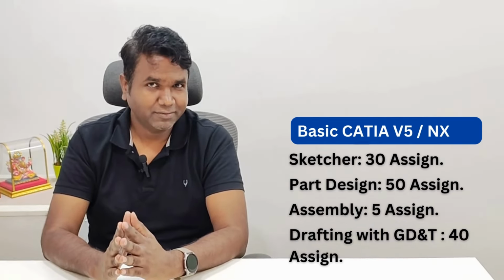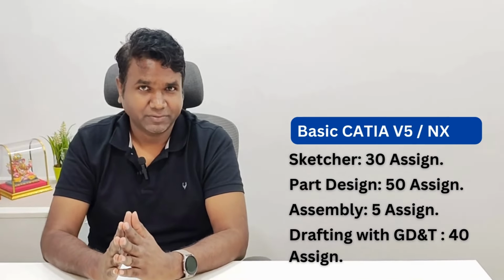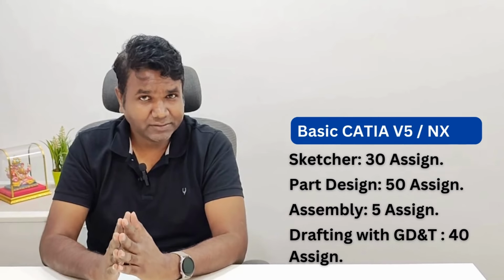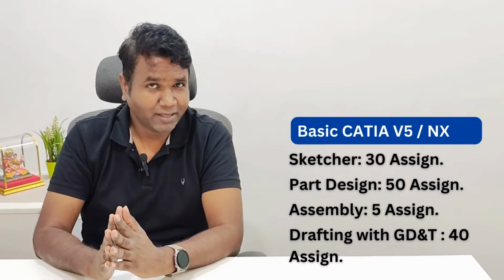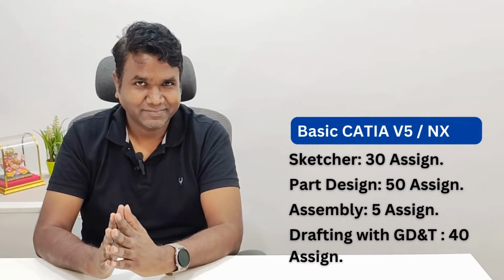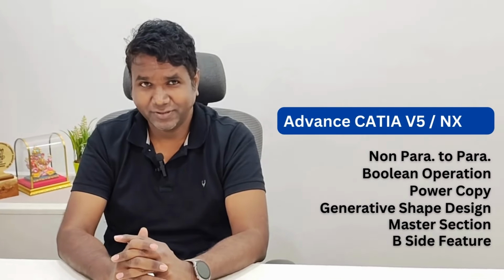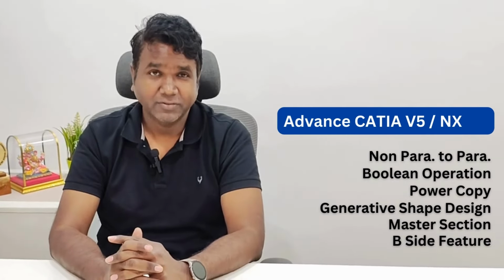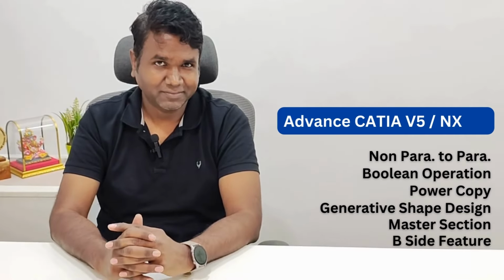How to Master CATIA V5 / NX? What should I Learn in CATIA V5 / NX to become a Design Engineer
Welcome to our career series! In this session, we'll dive into how to master design skills in CATIA V5 and NX to become a proficient design engineer in the automotive industry and other industries such as aviation, shipbuilding, and home appliances.

First thing to understand: Learning catia V5 or NX is not possible in just 15 days or 1 month. It requires a minimum of 5 months or 1000 hours of practice. Remember, it's a continuous learning process.

What to Learn in CATIA V5 or NX

We'll divide the syllabus into 4 parts:

1. Basic CATIA V5 / NX
2. Advanced CATIA V5 / NX
3. Domains
4. Projects

1. Basic CATIA V5 / NX

• Sketcher: Focus on creating 2D sketches. Practice at least 30 assignments, covering simple, moderate, and complex designs.

• Part Design: Work on advanced part modeling techniques and feature-based design methods. Complete around 50 assignments, balancing between simple and complex tasks.

• Assembly: Learn to create and manage assemblies with at least 10 parts in each assignment. Aim for a minimum of 5 assignments.

• Drafting with GD&T: Generate 2D drawings from 3D models, focusing on annotations, dimensions, and tolerances. Complete 40 assignments to master this area.

2. Advanced CATIA V5 / NX

Includes:

• Non-Parametric to Parametric (Reverse Engineering): Transition from non-parametric to parametric modeling. Complete 50 assignments over 1.5 months, dedicating 6 hours per day.

• Part Design with Boolean Operations: Focus on mastering Boolean operations with 20 assignments.

• Concept Design: Work on conceptual designs, completing at least 2 assignments. Complete all the above assignments with sheet metal Domain and project of sitting system for 1.5 months, Practice at least 5 to 6 Hours per day.

3. Surfacing / Generative Shape Design: Learn to create complex shapes and freeform surfaces with 50 assignment

• Close Volume: Focus on creating closed volumes with 30 assignments.

• B-Side Feature Design: Practice designing B-side features with 25 assignments.

• Master Section: Work on master sections with 30 assignments.

With plastic domain with projects in 2.5 months.
4. Domains

Includes:

• Sheet Metal Design: Master sheet metal design with 40 assignments over 1.5 months.

• Projects (Seating / BIW): Complete at least one project focusing on seating or Body-in-White (BIW) design.

• Plastic Design Projects: Work on a project related to plastic parts, such as door trim or console design.

Conclusion
By following this structured approach, you'll gain all the skills required to become a design engineer. Remember, continuous practice is key to achieving your dream job. You can make your dream come true with our project-based training program.